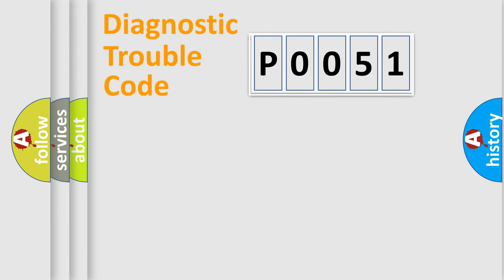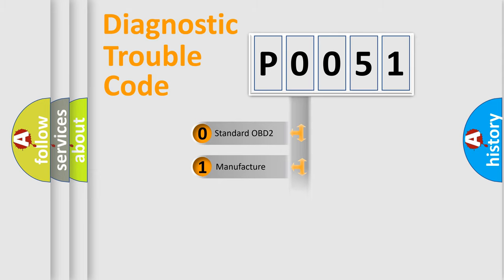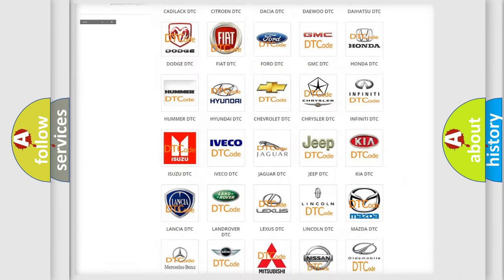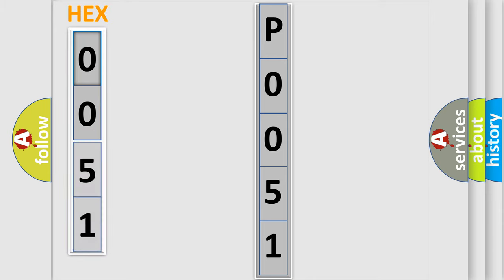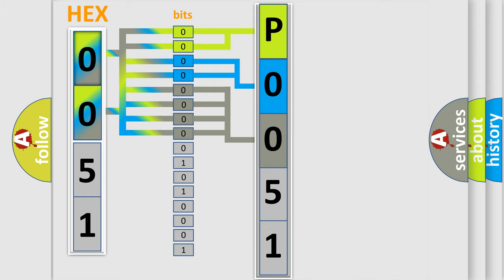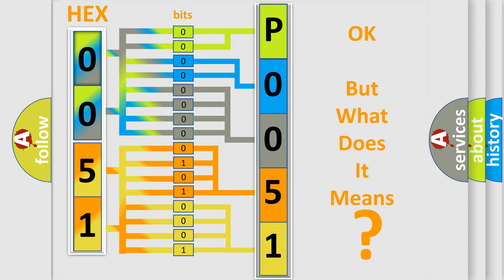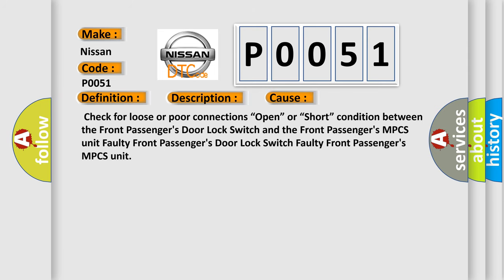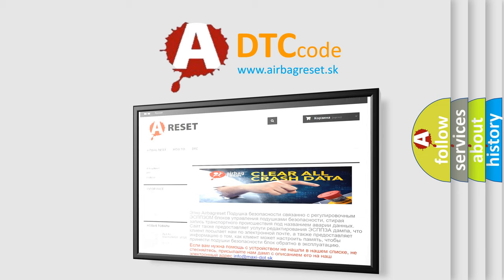DTC Nissan P0051 Short Explanation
Contents:
0:21 Basic DTC analysis according to OBD2 protocol standard.
1:48 Insight into programming
2:58 A diagnostically understandable description of the Diagnostic Trouble Code
3:05 Basic error definition

Make
Nissan
Code
P0051
Definition
Front Passenger's Door Lock Switch LOCK or UNLOCK Signal Error
Description
Front Passenger's Door Lock Switch malfunction  NOTE If you are troubleshooting multiple DTCs,  be sure to follow the instructions in B-CAN System Diagnosis Test Mode A
Cause
 Check for loose or poor connections “Open” or “Short” condition between the Front Passenger's Door Lock Switch and the Front Passenger's MPCS unit Faulty Front Passenger's Door Lock Switch Faulty Front Passenger's MPCS unit